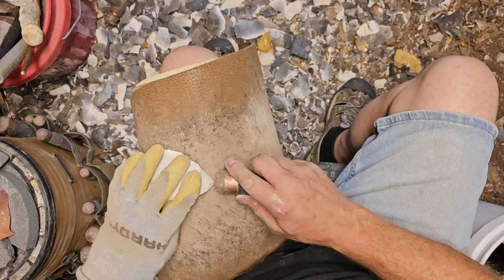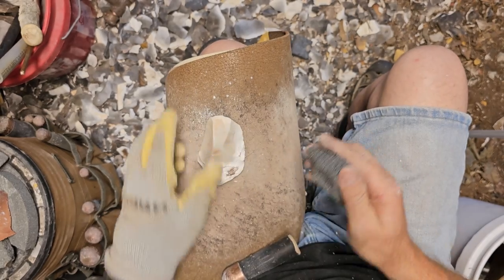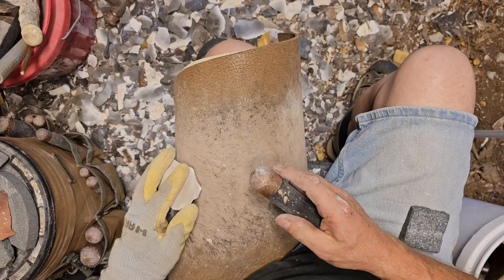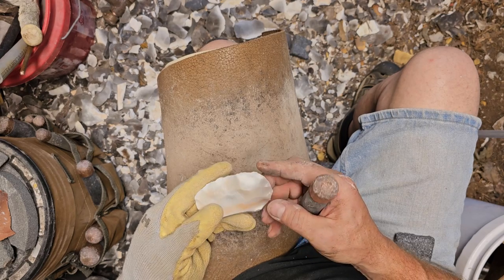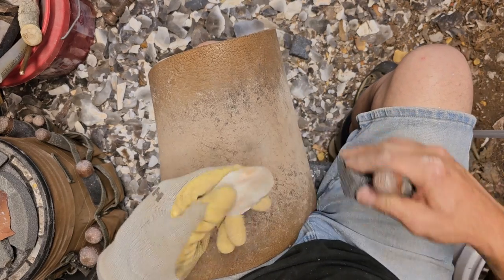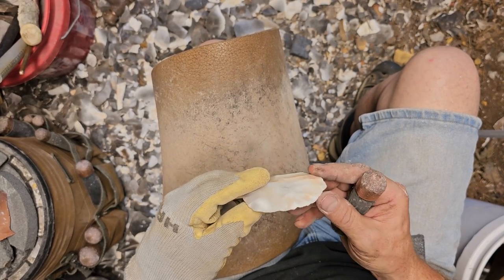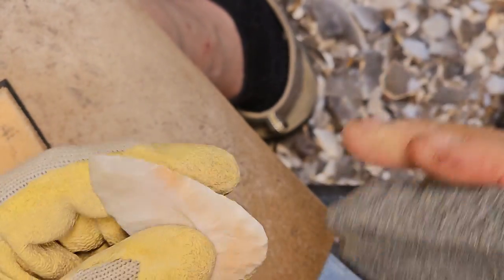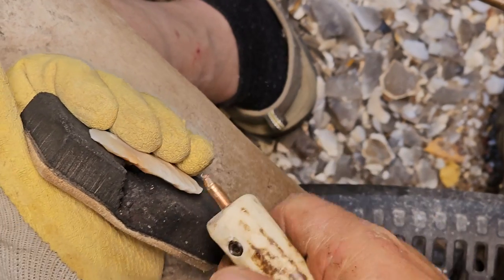Flintknapping a coral dove tail, spall to point.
In this video, I flintknapp a spall of Florida coral into a dove tail style arrowhead.